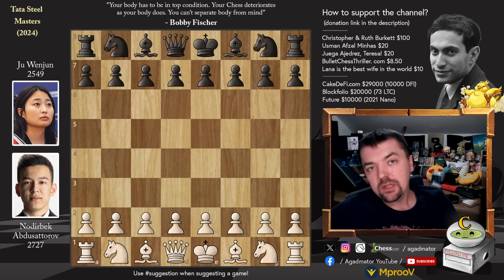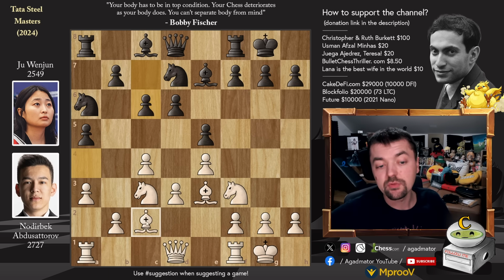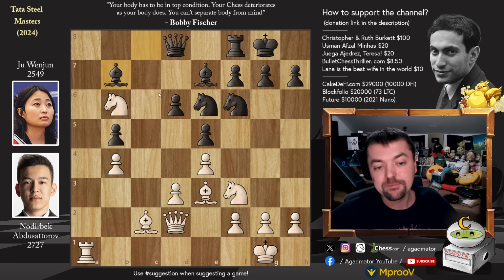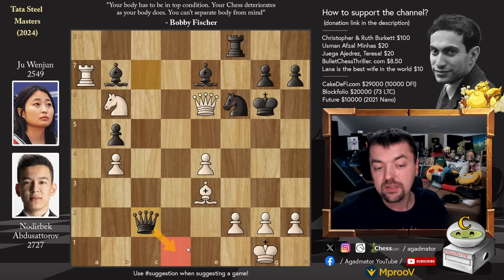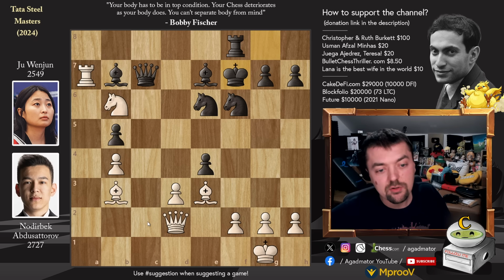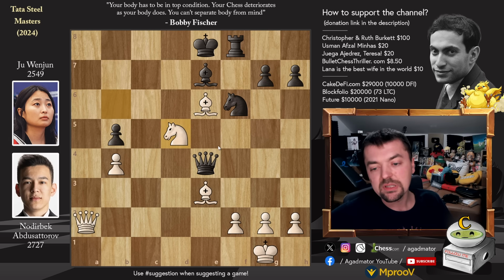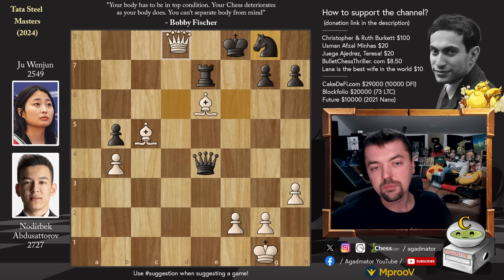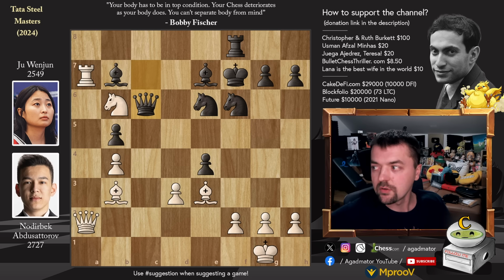No One Can Calculate This Game || Abdusattorov vs Ju Wenjun || Tata Steel Chess (2024)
Abdusattorov, Nodirbek (2727) - Ju Wenjun (2549)
Tata Steel Masters (chess24.com) [11] 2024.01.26
C55 Two knights defence (Modern bishop's opening)

1.e4 e5 2.Nf3 Nc6 3.Bc4 Nf6 4.d3 Be7 5.O-O O-O 6.Bb3 a5 7.c4 d6 8.Be3 Nd7 9.Ba4 Nb4 10.a3 Na6 11.Nc3 c6 12.Bc2 Nac5 13.b4 Ne6 14.Qd2 Nf6 15.Na4 axb4 16.axb4 b5 17.cxb5 cxb5 18.Nb6 Rxa1 19.Rxa1 Bb7 20.Bb3 d5 21.Ra7 dxe4 22.Nxe5 Qc7 23.Nxf7 Kxf7 24.Qa2 Qc6 25.Rxb7 Qxb7 26.Bxe6+ Ke8 27.dxe4 Qxe4 28.Nd5 Bd8 29.h3 Rf7 30.Qa6 Nxd5 31.Qc6+ Kf8 32.Qd6+ Ke8 33.Bxd5 Qe7 34.Qc6+

Timestamps:

0:00 Hello Everyone
01:07 Game Starts
01:45 Completely New Game
06:50 Pause the Video!
16:35 It Was in This Position
19:00 Contributions

World Chess Champion Ding Liren returns for the 86th edition of the Tata Steel Masters, a 14-player single round-robin taking place from 13-28 January in Wijk aan Zee, the Netherlands.

The time control is 100 minutes for 40 moves, followed by 50 minutes for the rest of the game, with a 30-second increment per move from move 1. A tie for first place will be decided by two blitz (3+2) games. If still tied, the players keep playing single "sudden death" games where White gets 2.5 minutes and Black 3 minutes until one side wins. The monetary prizes will be shared evenly.